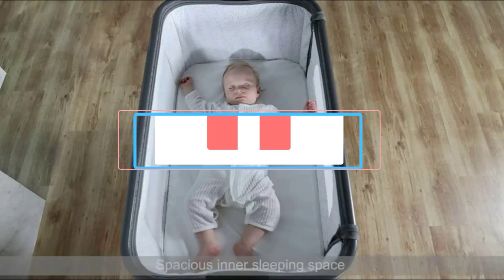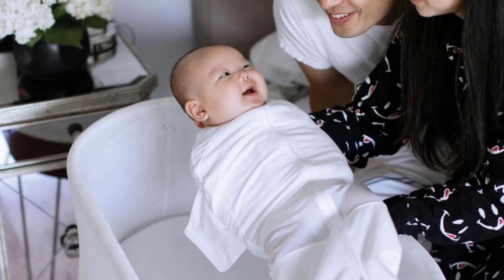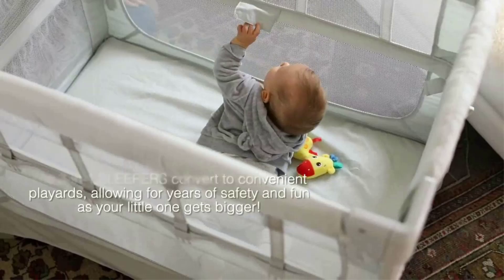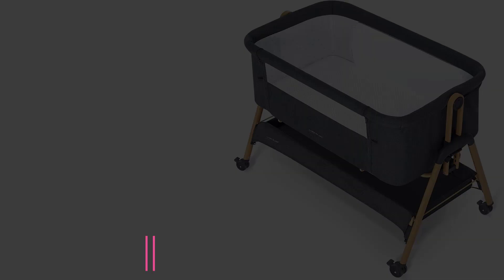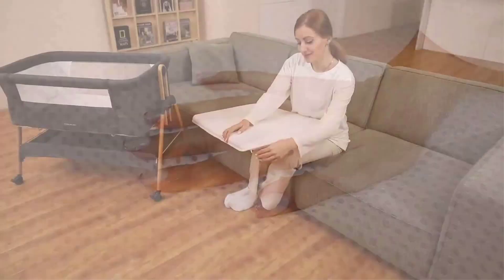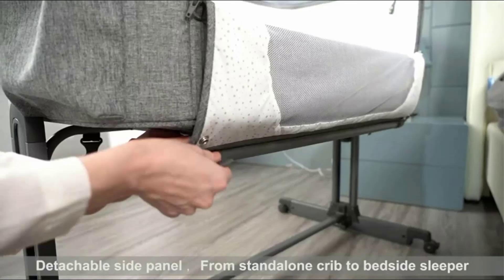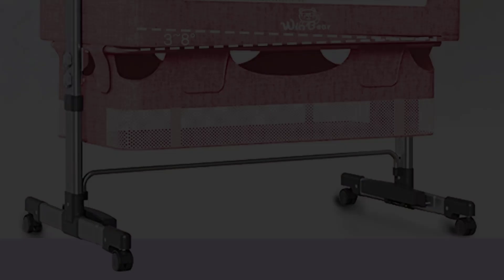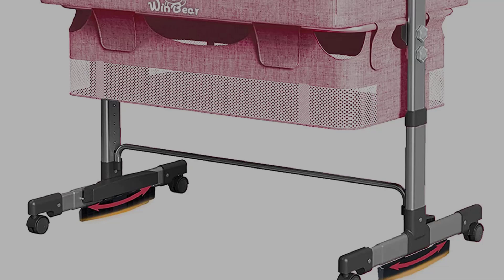Best Baby Bassinet in 2024 | Top 5 Bassinets - Review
📌Product Link📌: USA
1. Happiest Baby Snoo Smart Sleeper.

2. Arm's Reach Clear-Vue Co-Sleeper.

3. ANGELBLISS Baby Bassinet Bedside Sleeper.

4. yamesmile Baby Bassinets Bedside Sleeper Portable Crib.

5. Napfox Baby Bassinet, Bedside Sleeper.

In this video, we listed the Best Baby Bassinet in 2024 ?